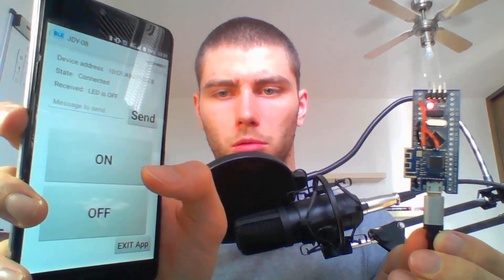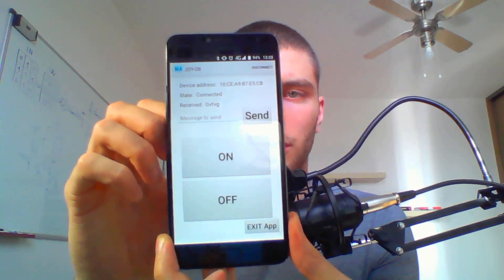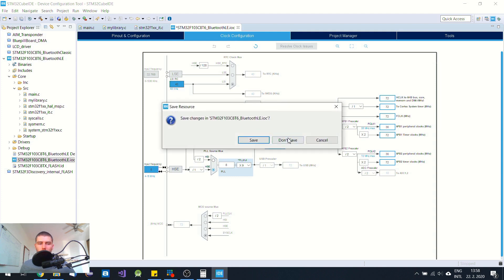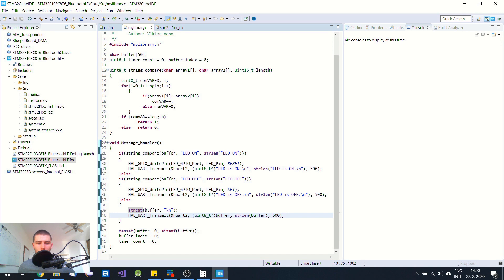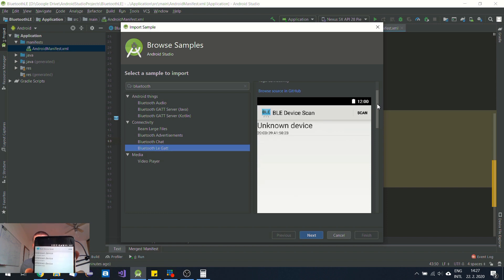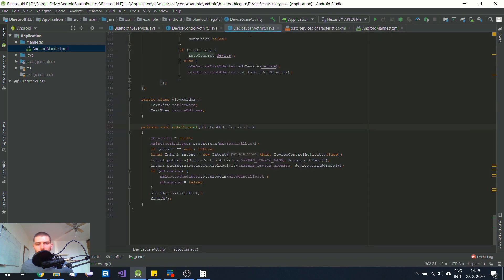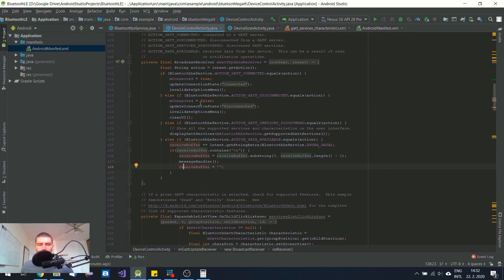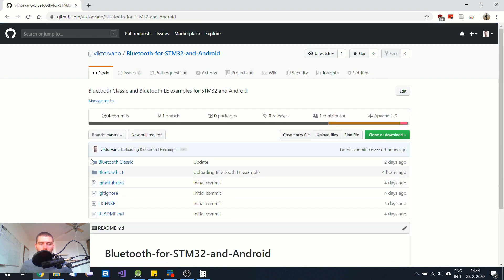Bluetooth LE Tutorial for STM32 and Android (JDY-08 module)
Works with JDY-08 module. For other Bluetooth LE (Low Energy) modules, you need to modify UUIDs of service and characteristic which has read and write descriptor.  It is located in BluetoothLeService.java file.

Bluetooth Classic Tutorial for STM32 and Android (HC-05 HC-06 module)

0:00 - Introduction and demonstration
2:39 - STM32 code
8:42 - Android Studio code

To activate notifications for custom UUID edit UUID at lines 586 to 589 in file "DeviceControlActivity.java"

To write to custom UUID edit lines 326 and 327 in file "BluetoothLeService.java"

To write to custom UUID edit lines 325 and 326 in file "BluetoothLeService.java" (BMP280)